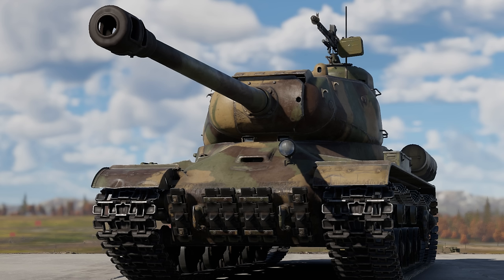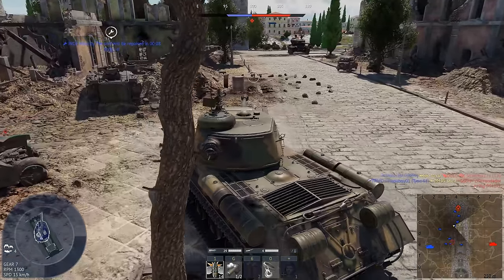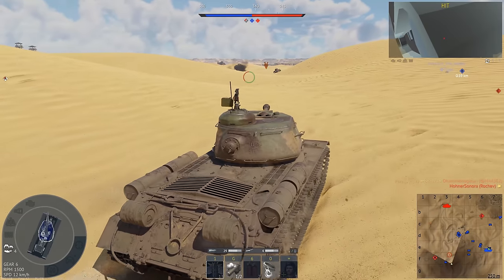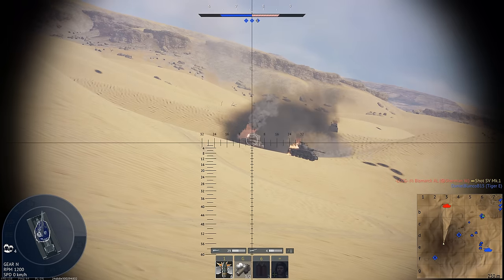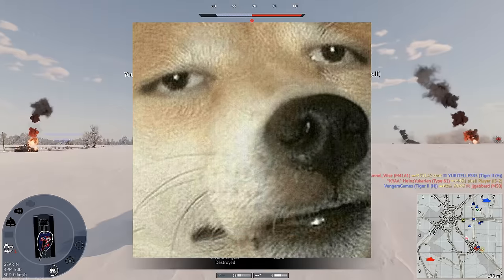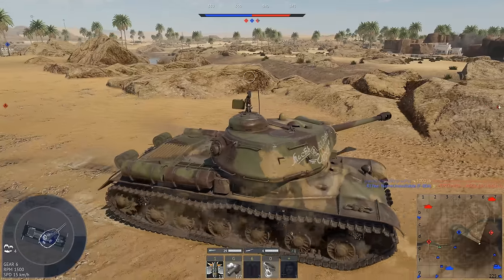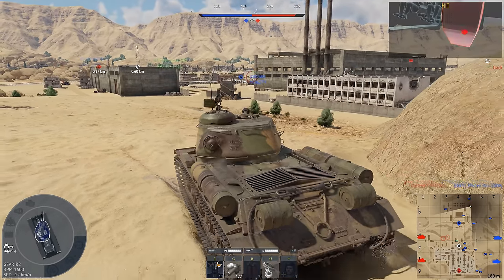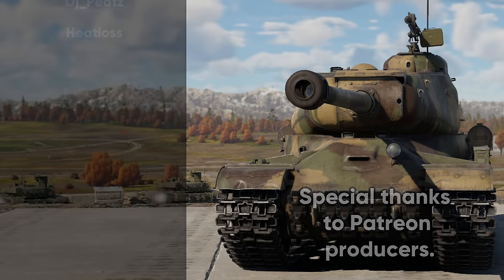The Most Frustrating Heavy Tank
War Thunder often has some fairly questionable battle rating decisions. One example is moving the Soviet IS-2 heavy tank up to 6.7, the same BR as tanks like the King Tiger and T26E5. The IS-2 used to be one of my favorite tanks to play, but volumetric shells changed that.